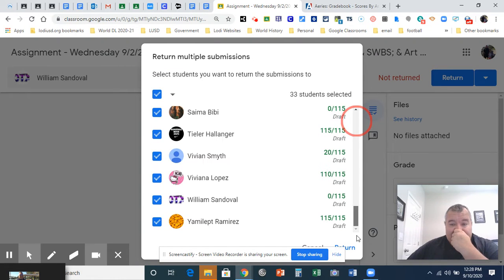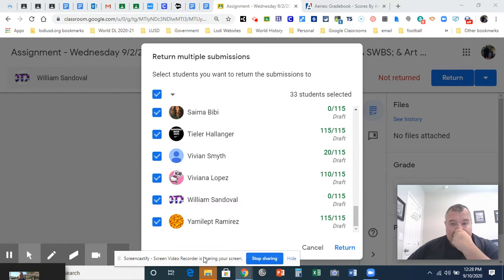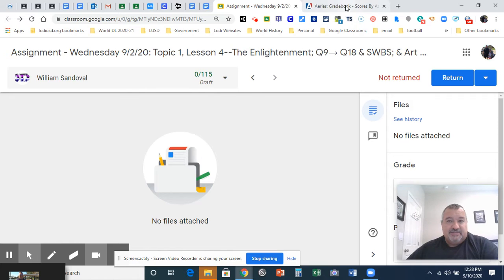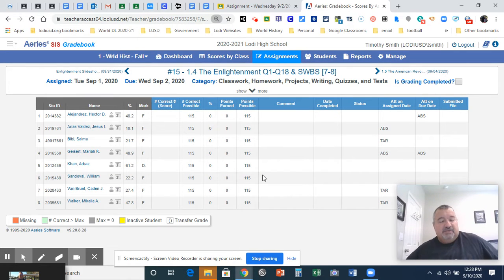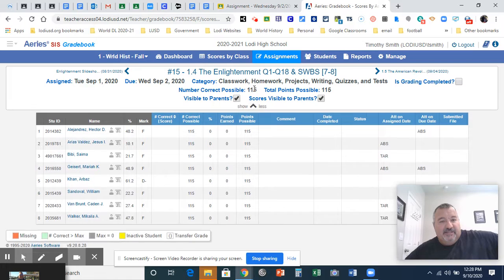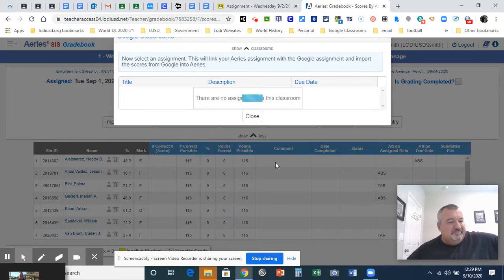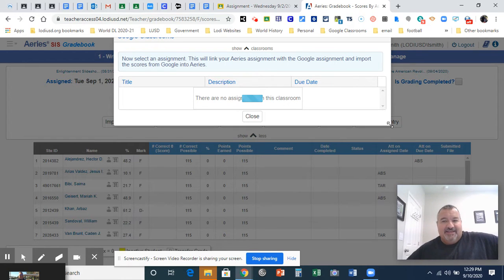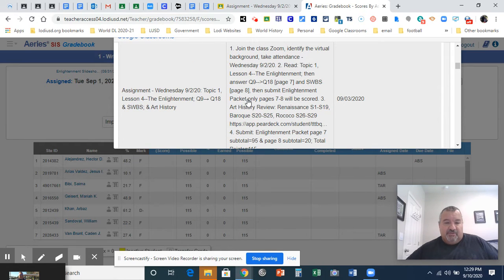Importing Grades from Google into Aeries for one assignment